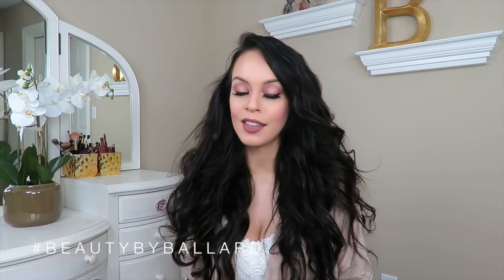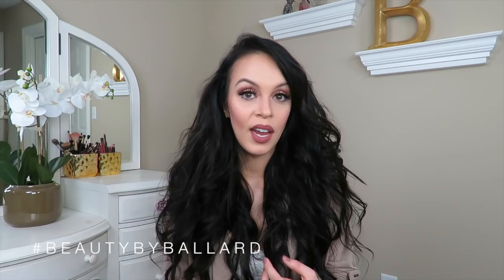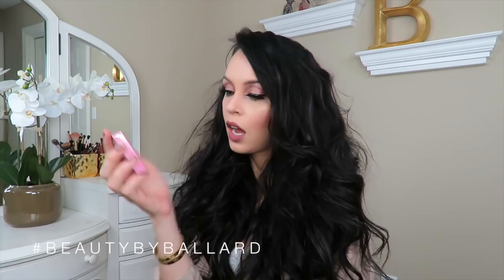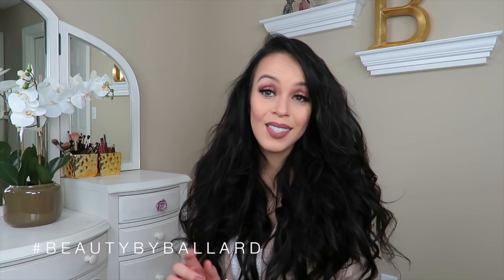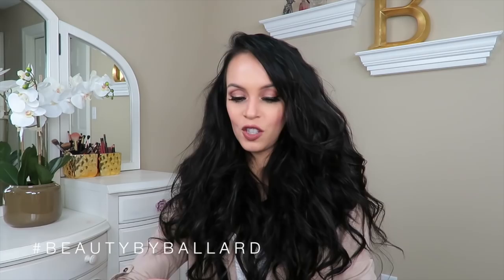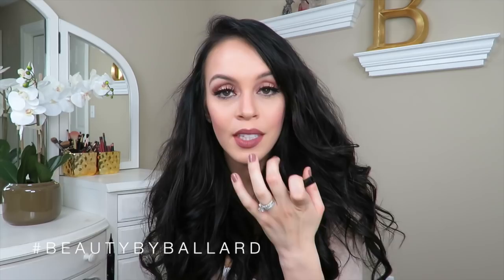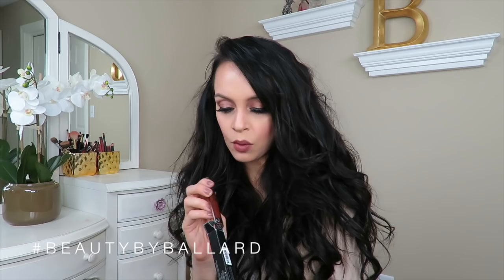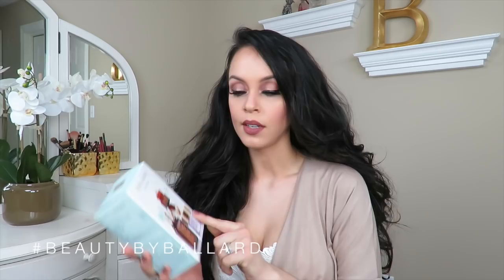HUGE SEPHORA HAUL + GIVEAWAY!!!!!!!!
Hello my lovelies! Today I am sharing with you all the products I have recently picked up at Sephora form the VIB sale! But also, I am having a GIVEAWAY for hitting 1,000 subscribers, it being my bday month, and also the launch of my new blog This giveaway is for the LIMITED EDITION LIGHT OF THE PARTY COLLECTOR’S PALETTE FROM TARTE, which is over $350 worth of makeup and is already sold out!!

THE GIVEWAY HAS BEEN CLOSED AND THE WINNER IS ELYSSE RODRIGUES! THE WINNER HAS BEEN CONTACTED. THANK YOU FOR PARTICIPATING AND YOUR ALL OF YOUR SWEET WORDS AND SUPPORT!!

Items in order:

The Contour Book The Art of Sculpting + Defining Volume II | Kevyn Aucoin

Anti-Wrinkle Set with Full Size Advanced Night Repair | Estee Lauder

Light of the Party Collector’s Makeup Case | tarte